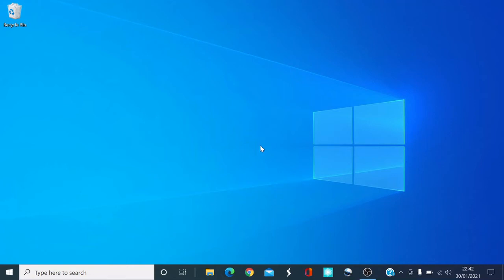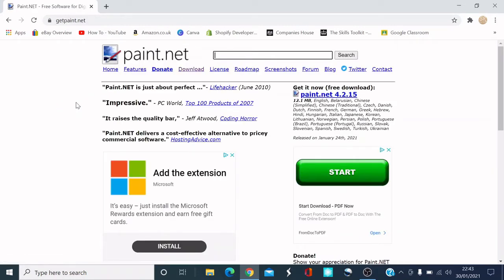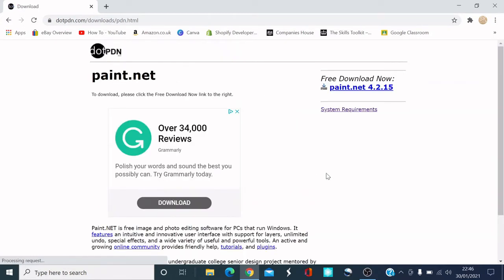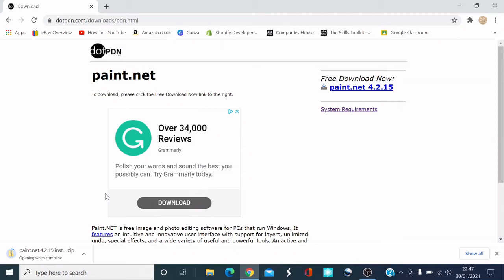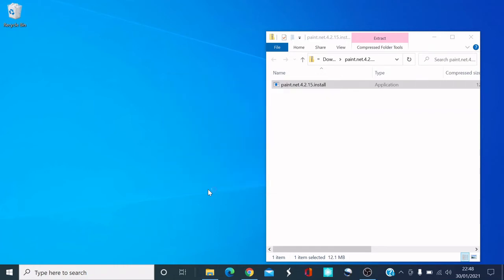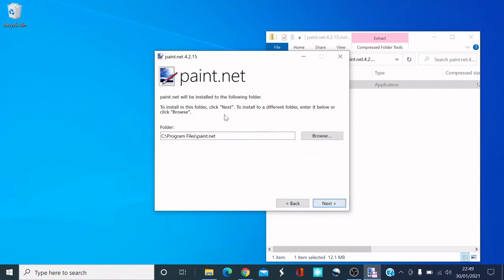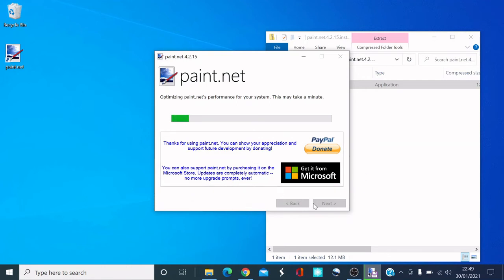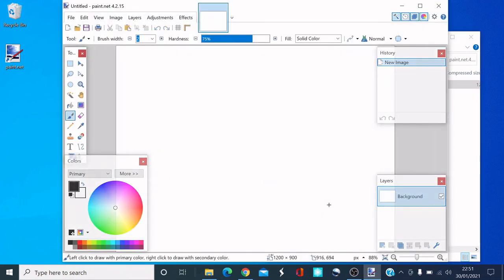How to download and install Paint.net in Windows 10 (Quickest Method)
This video will show you how to download and install Paint.net in Windows 10 in the quickest way.